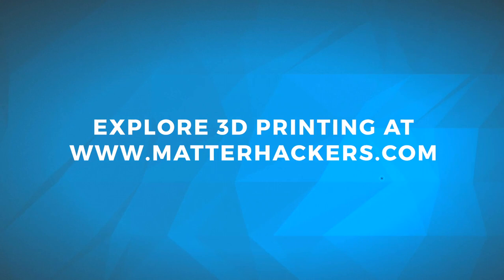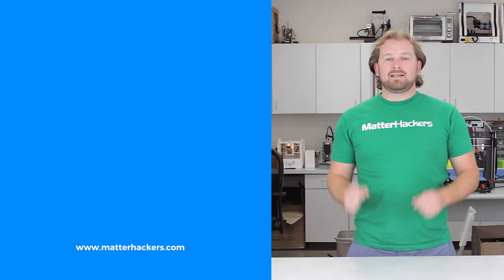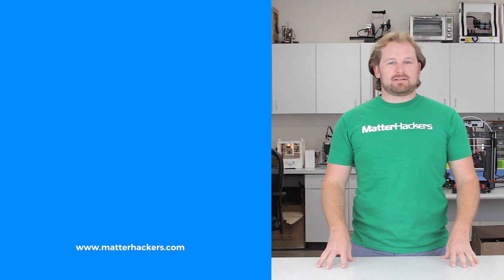MatterHackers Interviews // Jason Preuss of Pattern To Print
We recently had Jason from Pattern To Print here at our headquarters to hang out and talk about his awesome projects. Mara had a few minutes to chat with him about his work, 3d printing, and Bay Area Maker Faire.